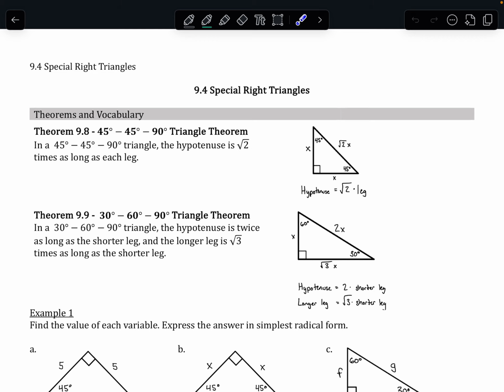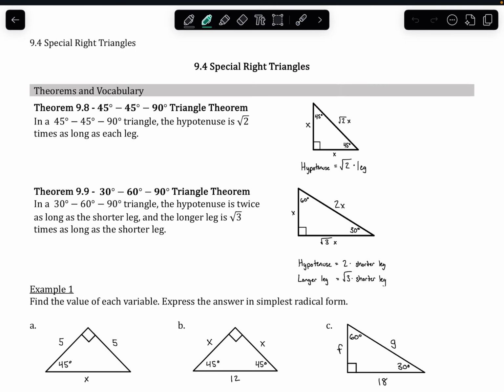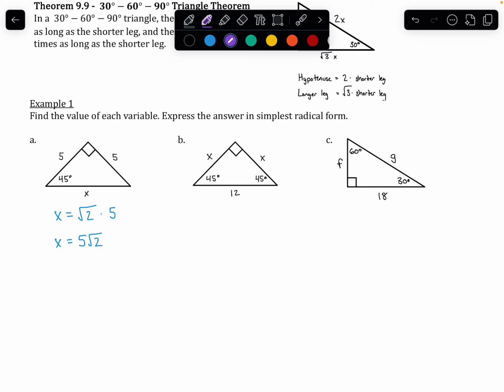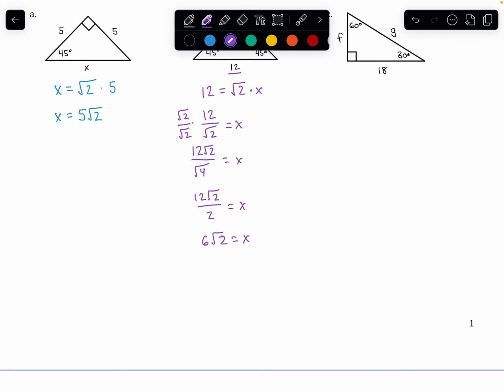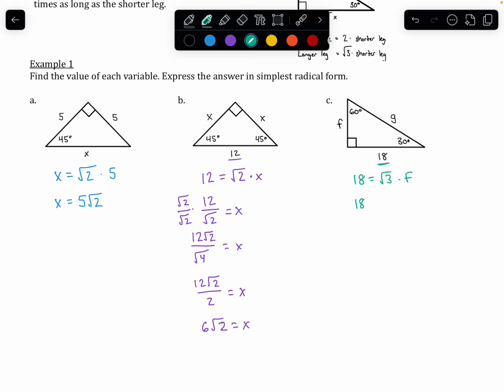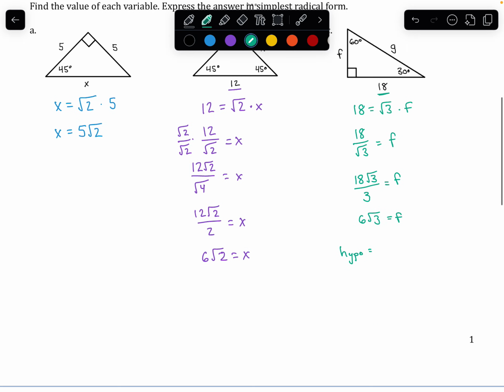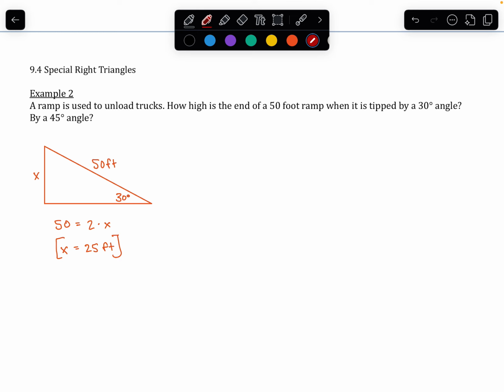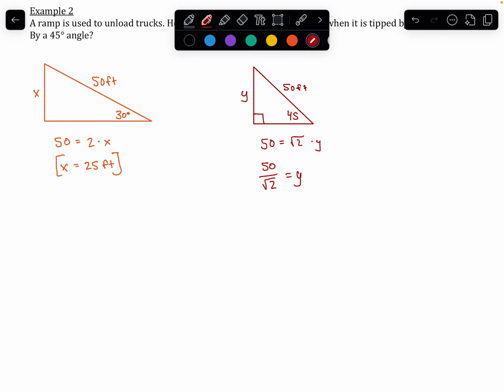Special Right Triangles | Math with Mr. K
Geometry with Mr. Klunder

9.4 - Special Right Triangles

Topics Covered: 45°-45°-90° Triangle Theorem; 30°-60°-90° Triangle Theorem